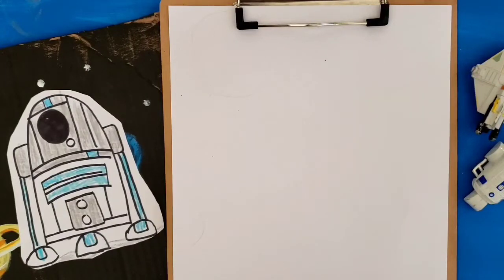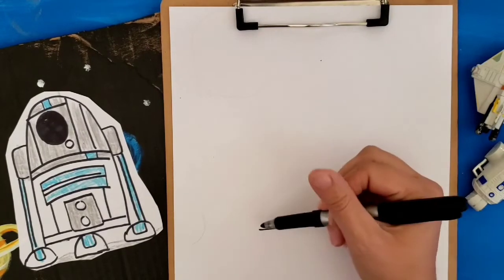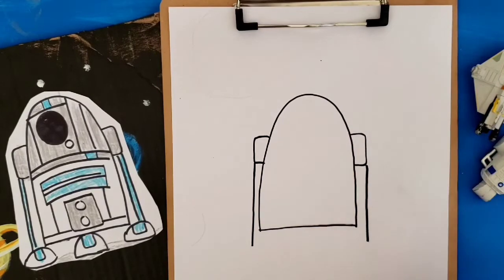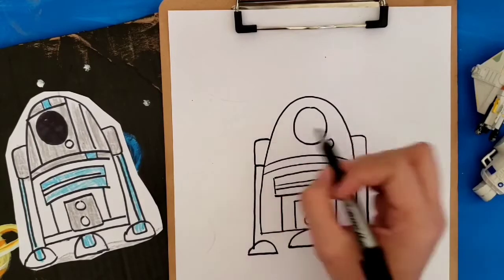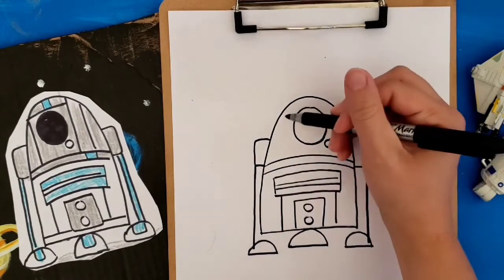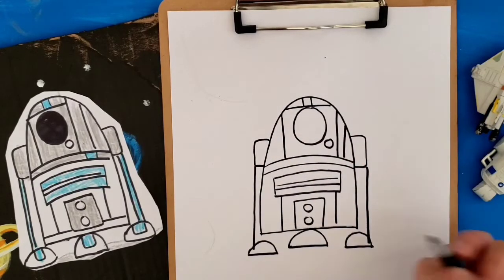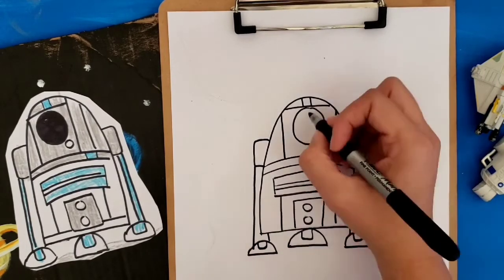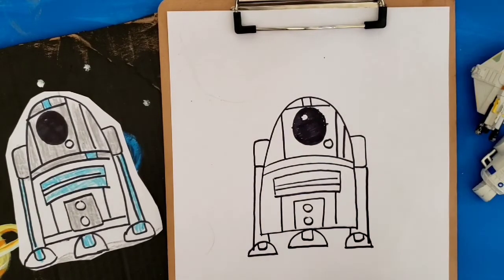How to Draw R2D2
A guided drawing of R2D2 from Star Wars maythe4thbewithyou today! Happy Star Wars Day! Have fun with this howtodraw for kids and kids at heart!